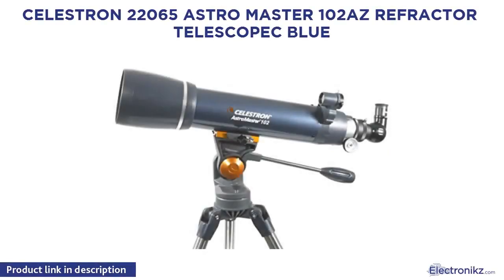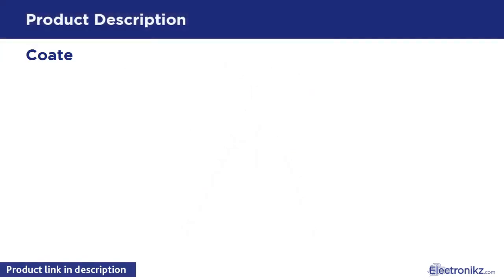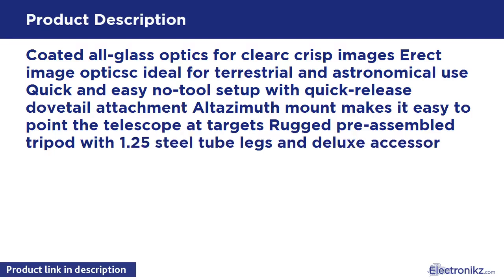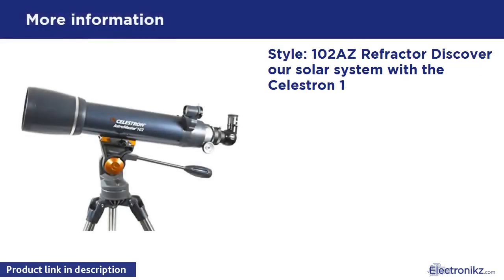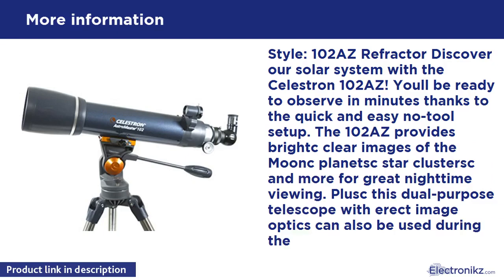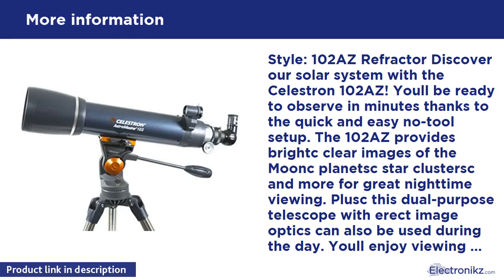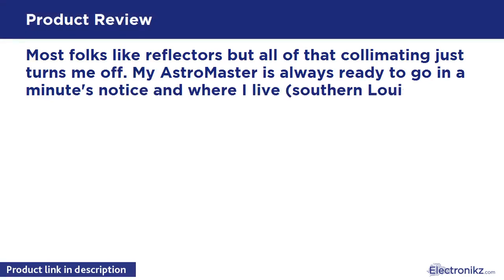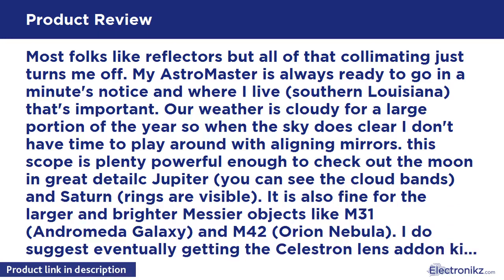Tech Product Review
Style: 102AZ Refractor Discover our solar system with the Celestron 102AZ! Youll be ready to observe in minutes thanks to the quick and easy no-tool setup. The 102AZ provides brightc clear images of the Moonc planetsc star clustersc and more for great nighttime viewing. Plusc this dual-purpose telescope with erect image optics can also be used during the day. Youll enjoy viewing lakesc mountain ranges and wildlife by dayc then stargazing at night.

Celestron 22065 Astro Master 102AZ Refractor Teles